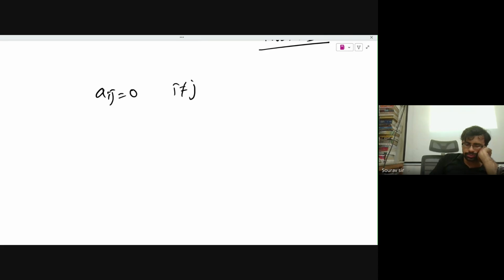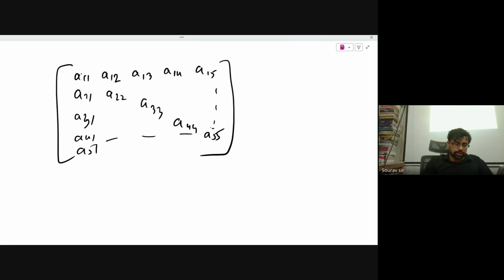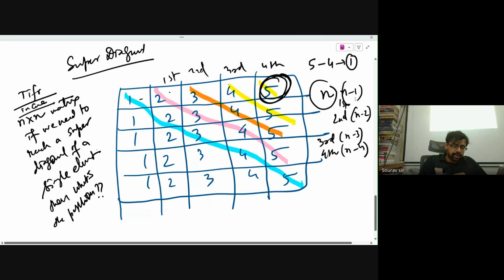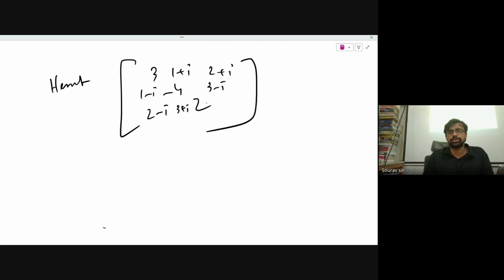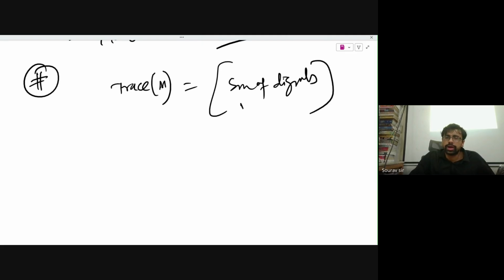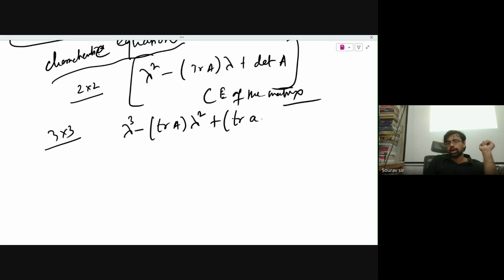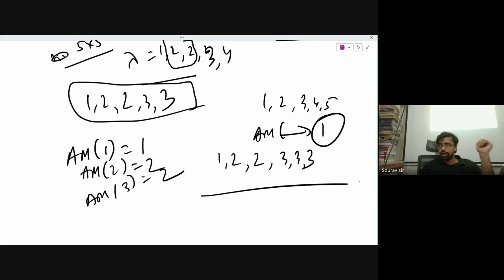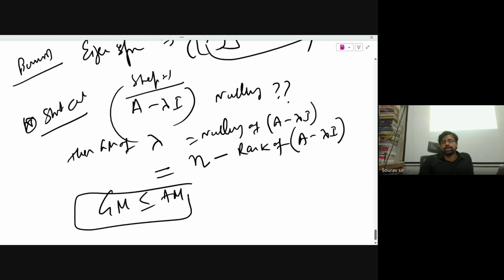Scalar vs Diagonal Matrix | PG Mixed Session Extract | Linear Algebra Guide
Welcome to this PG Classes Mixed Session Extract, where we dive into the fundamentals of Matrix Algebra in Linear Algebra. In this lecture, the focus is on understanding the difference between a Scalar Matrix and a Diagonal Matrix, an important concept for postgraduate students of mathematics, applied statistics, and related fields.

Matrices form the backbone of advanced mathematics, with applications in statistics, economics, computer science, data science, and engineering. In postgraduate studies, mastering concepts like scalar and diagonal matrices is essential for solving higher-level problems, research, and competitive exams.

📌 What you will learn in this session:

Definition of a Diagonal Matrix: Non-diagonal entries are zero (aᵢⱼ = 0 for i ≠ j).

Definition of a Scalar Matrix: A diagonal matrix where all diagonal elements are equal.

Difference between diagonal and scalar matrices with step-by-step examples.

Conditions for identifying a scalar matrix from a diagonal matrix.

Worked-out numerical examples with explanations.

Importance of matrices in postgraduate-level mathematics.

Understanding the types of matrices builds the foundation for advanced topics such as:

Determinants and Rank of a Matrix

Matrix Factorizations

Applications in Machine Learning and Statistics

This extract is part of PG mixed sessions, designed to make learning easier through practical examples and clear explanations.

Whether you are preparing for Postgraduate Exams, NET/SET, GATE, ISI, IIT JAM, or higher studies in Mathematics and Statistics, mastering these basics will strengthen your problem-solving skills.

Strengthens your foundation in Linear Algebra.

Helps you identify and differentiate matrix types quickly.

Prepares you for competitive exams and PG coursework.

Builds clarity with simple explanations and examples.

Enhances conceptual knowledge for research and higher-level applications.

Press the 🔔 bell icon for more updates on PG classes, mathematics lectures, competitive exam preparation, and advanced research concepts.